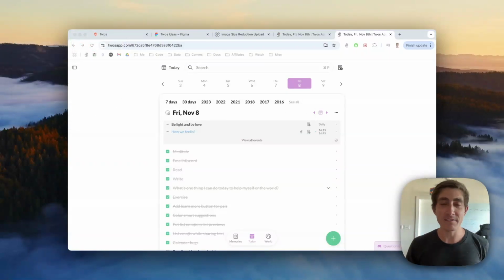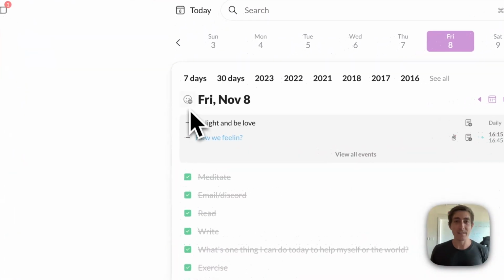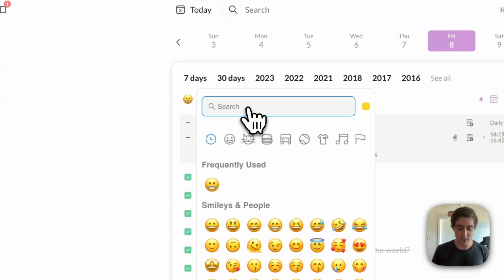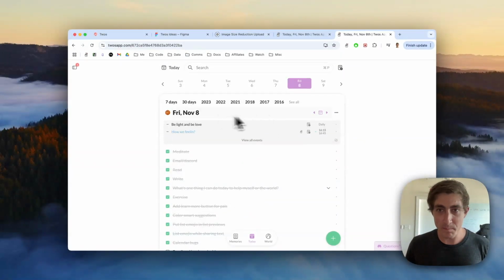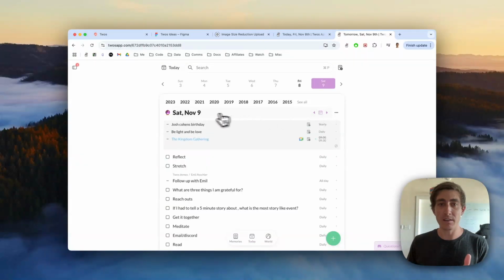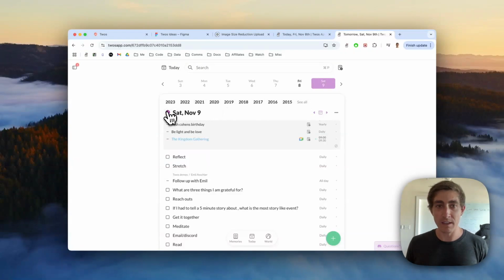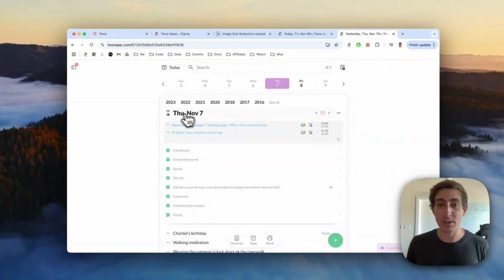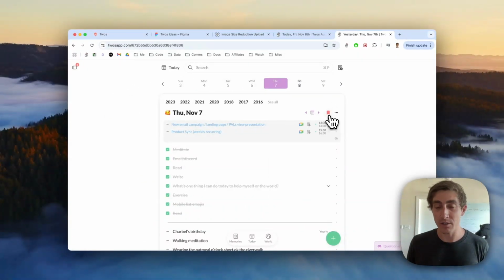List Emojis for Mood Tracking While Journaling in Twos App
Use code "baller"

Twos helps you remember *things* — notes, reminders, events, to-dos, lists — and makes it simple, fun, and social. Thousands of individuals and groups around the world use it to write, remember, and share *things* both privately and publicly. If every person wrote more *things* down, the world will be calmer, more organized, and more memorable. Our mission as a company is to make that a ubiquitous reality.

Use code “baller”

0:00 Intro
0:14 Adding list emojis
0:33 New date picker
1:06 Default day emojis
1:23 Bookmark location
1:36 List emoji benefits
1:58 Outro